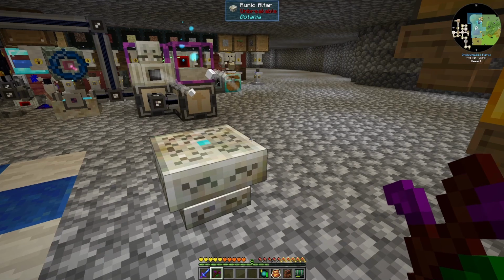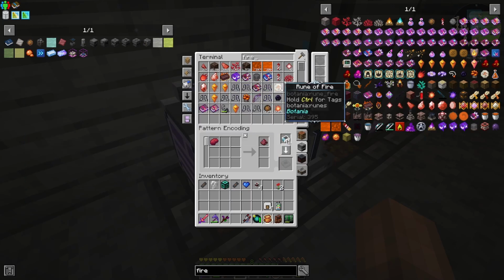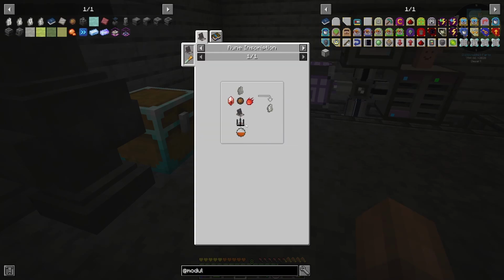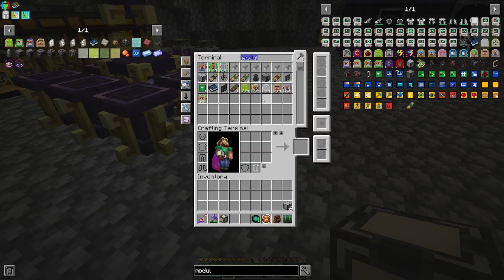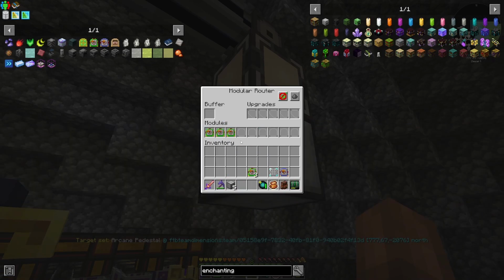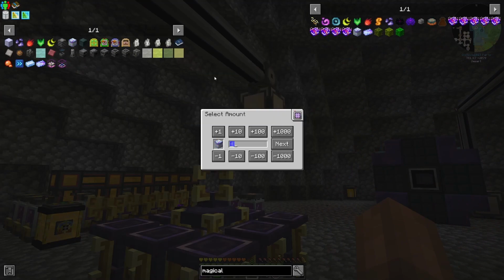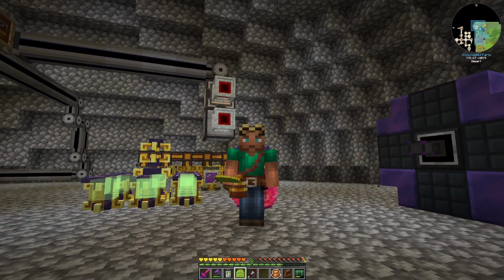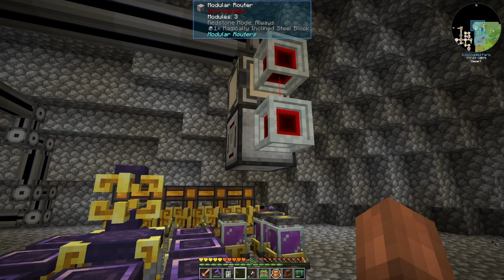FTB Skies Expert Ep 80 - Mechanical Runic Altar, Automating Ars Nouveau with Modular Routers!!